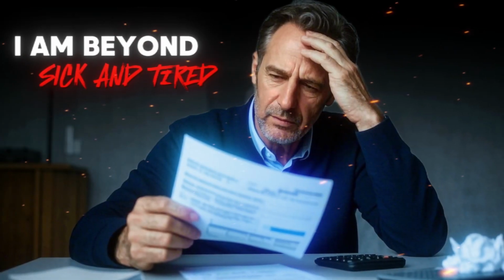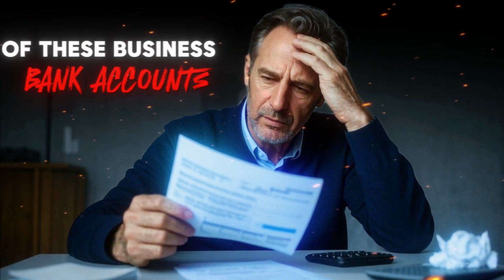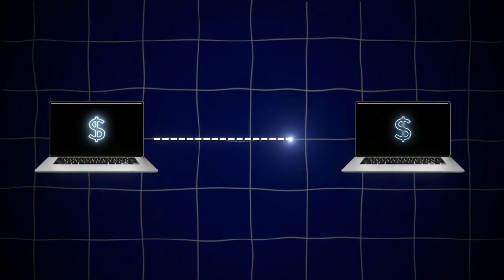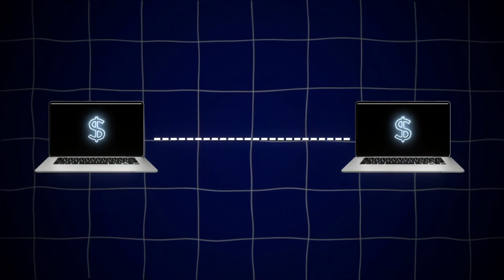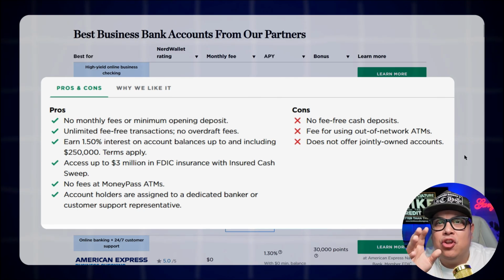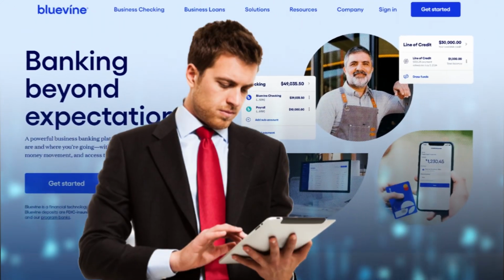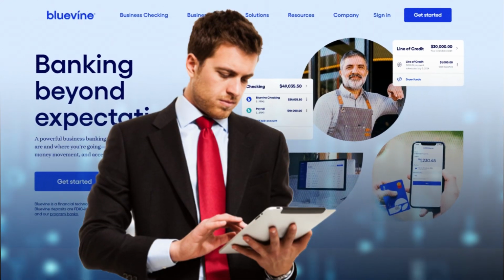99% of Small Business Owners Are Using the WRONG Bank! (Best Business Checking)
Looking for the best business checking account for your small business? In this video, we review Bluevine Business Checking, a top-rated banking solution designed for entrepreneurs, LLCs, and startups. With no monthly fees, high-interest earning potential, and free transactions, Bluevine is one of the best online business banking options in 2024!

🔹 Best Features of Bluevine:
✅ No monthly maintenance fees
✅ Earn up to 2.00% APY on balances
✅ Free ACH transfers, mobile check deposits, and bill pay
✅ Integrates with QuickBooks & other tools
✅ FDIC-Insured

📌 Chapters:
00:00 - Introduction to Bluevine Business Checking
01:15 - Why Small Businesses Need a Good Business Bank Account
02:30 - Bluevine Features & Benefits
05:00 - How to Sign Up for Bluevine
07:00 - Bluevine vs. Traditional Business Banks

💼 Recommended for: Small business owners, entrepreneurs, startups, LLCs, freelancers, and anyone looking for a fee-free business checking account.

 Limitlessculturegroup.com or Mikethecreditguy.com is part of an affiliate sales network and receives compensation for sending traffic to partner sites, such as MileValue.com. This compensation may impact how and where links appear on this site. This site does not include all financial companies or all available financial offers. Terms apply to American Express benefits and offers. Enrollment may be required for select American Express benefits and offers. Visit americanexpress.com to learn more."